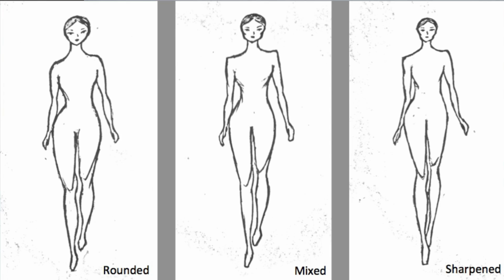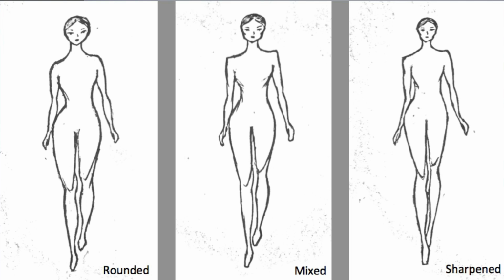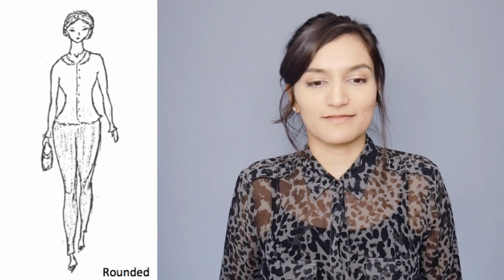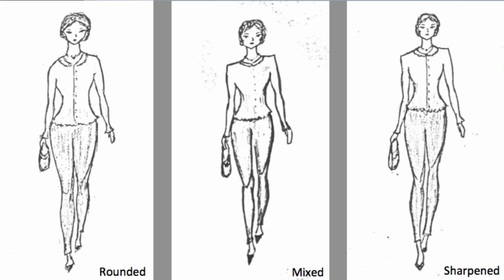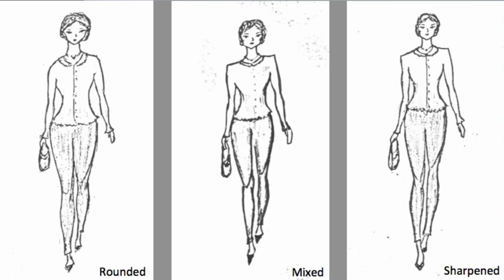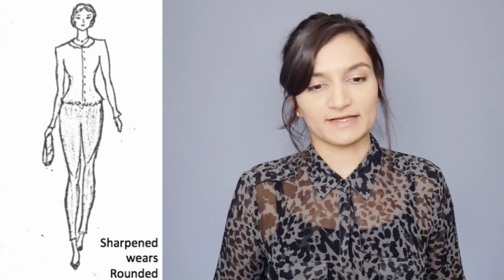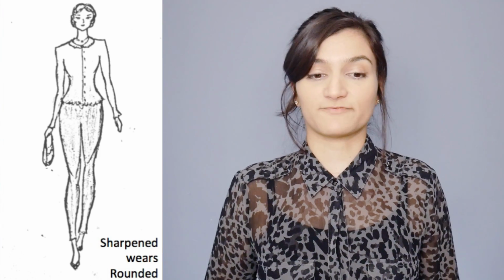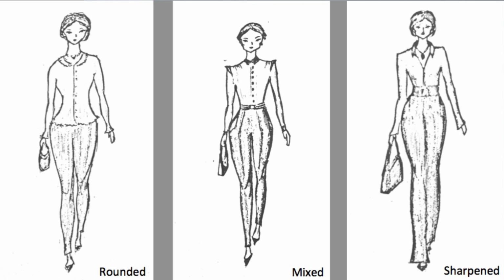Why you should NEVER dress for your HOURGLASS | Body Geometry